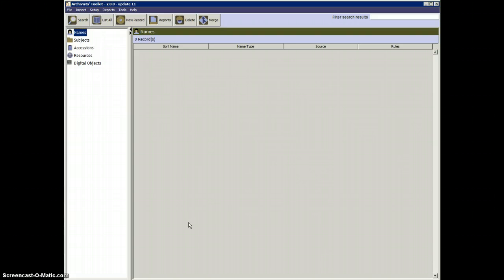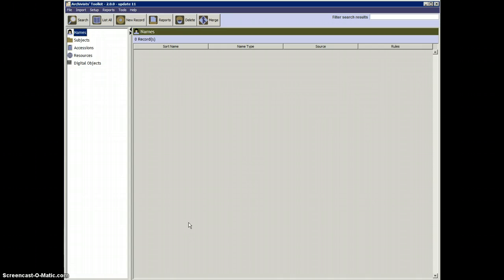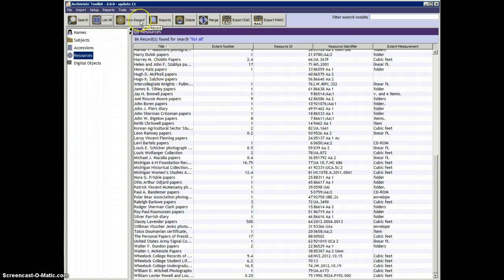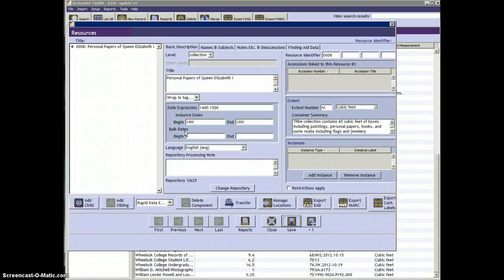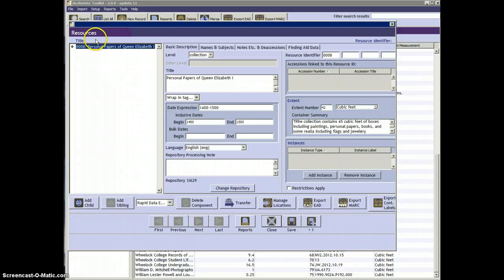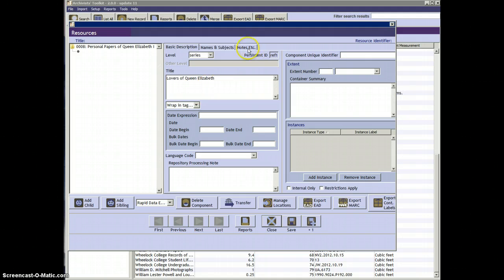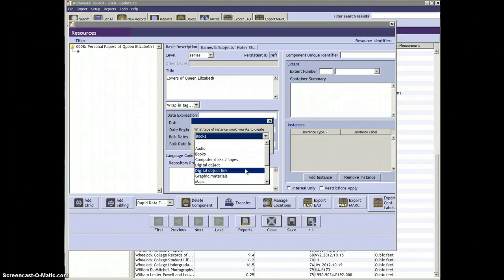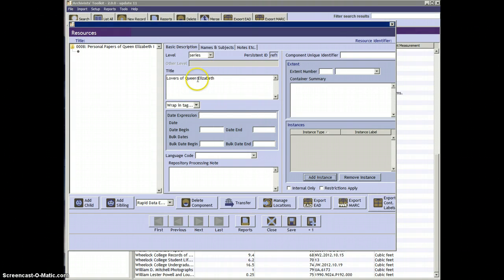A basic description of how to start a finding aid in archivist toolkit.